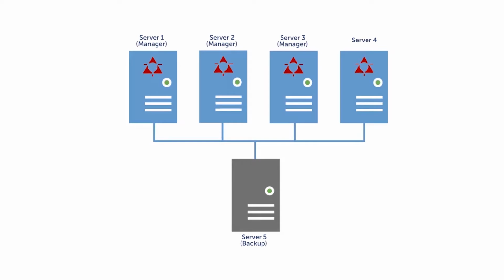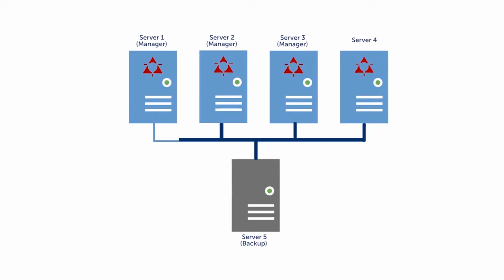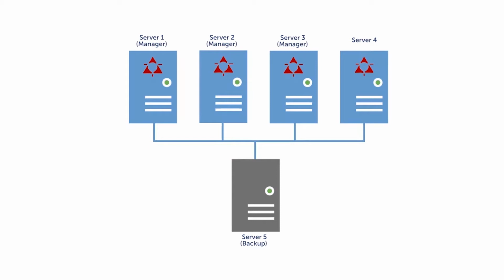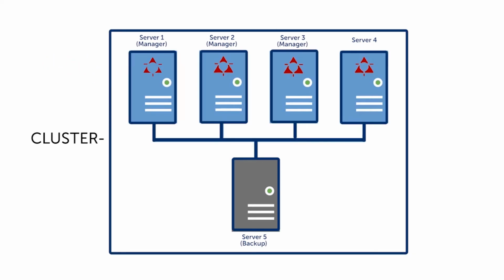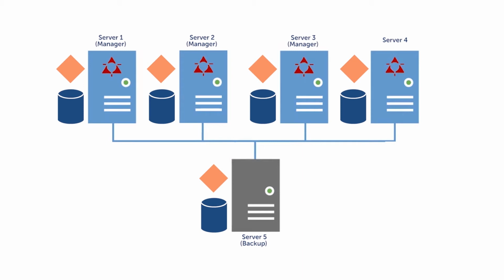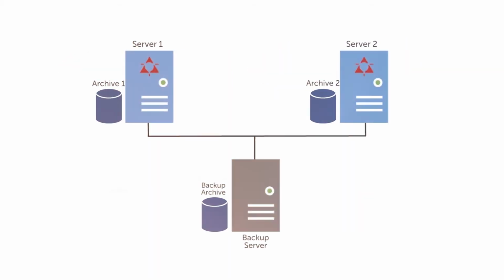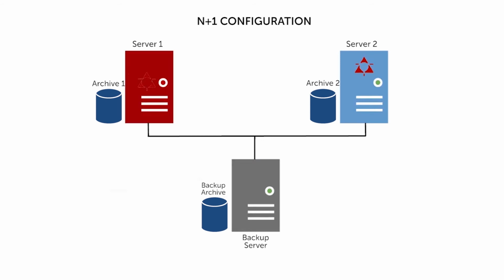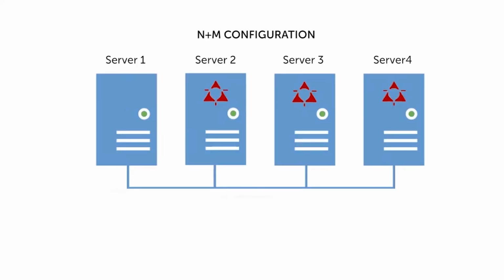Axxon Next VMS: FAILOVER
Server down? No recordings for critical episodes? ...The failover capabilities of Axxon Next take your security system to the next level of stability, continuity and performance.